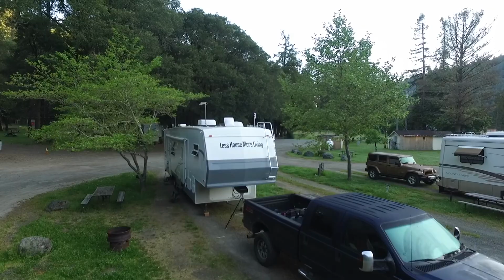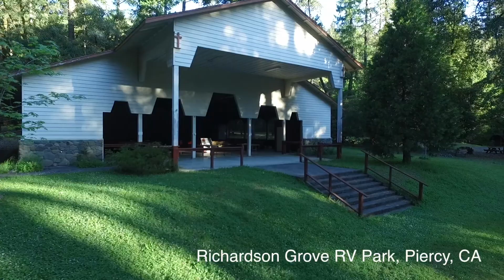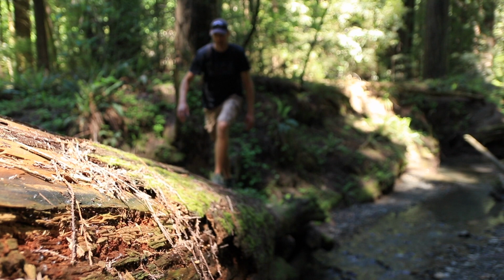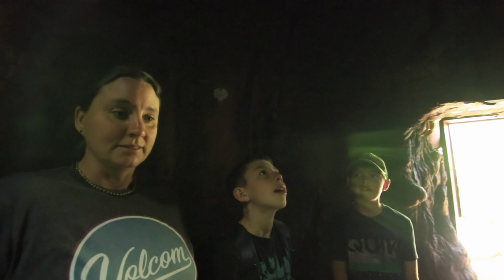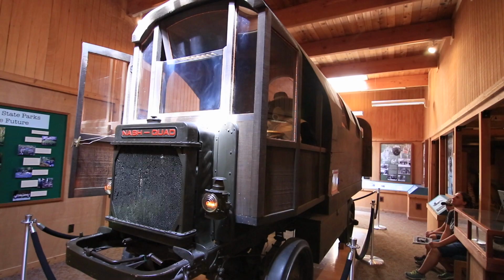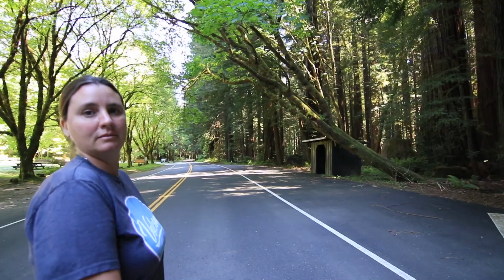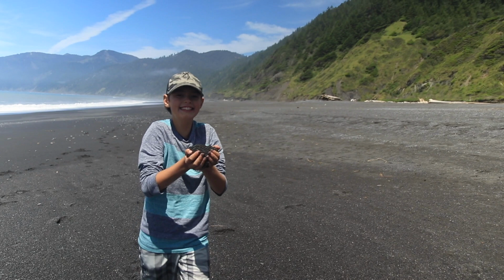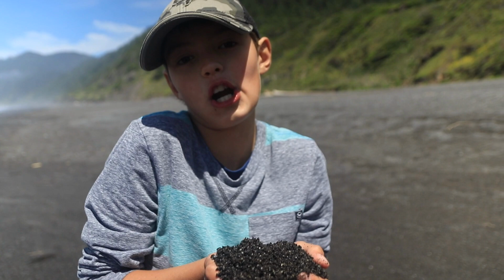Vintage Redwood RV And The Lost Coast! (Less House More Living) Fulltime RV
We stayed at this great RV Park called Richardson Grove Campground ) and drove the Avenue Of The Giants.  We found one of the first ever made RVs and it was carved out of a redwood tree and put on a military vehicle. He called it the TRAVEL LOG. It is an amazing Vintage Redwood RV.  We then went on a search for what is now called the LOST COAST, also known as Shelter Cove.  We would love to come back here and spend a bit more time.